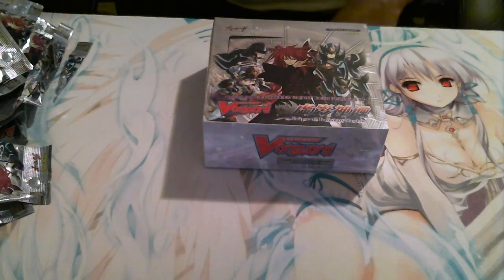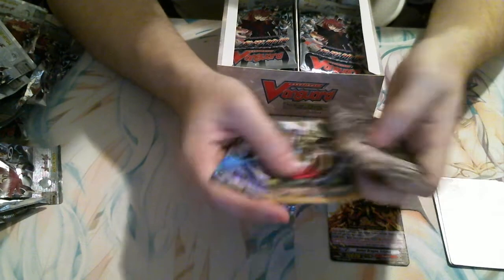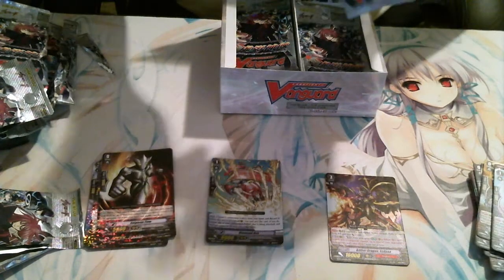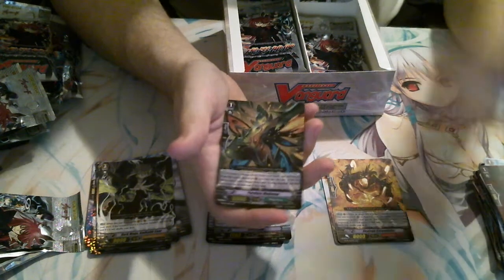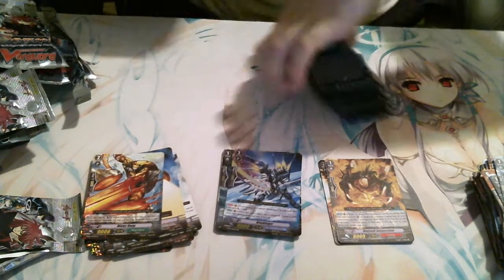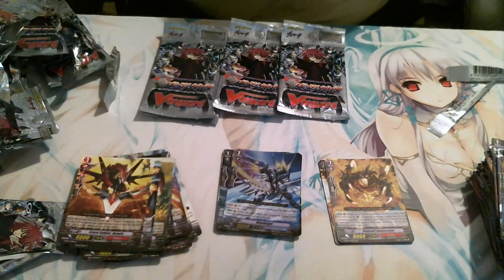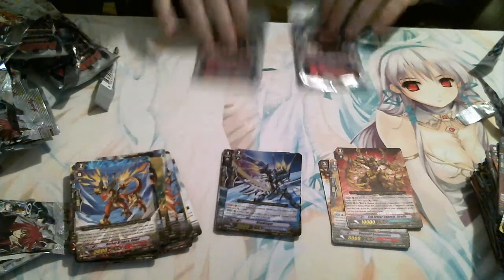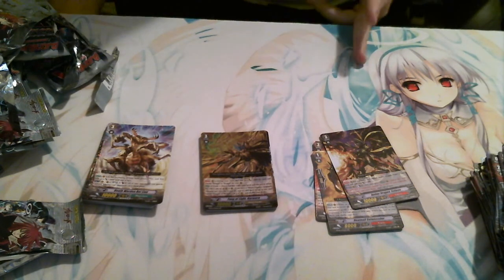Eclipse of Illusionary Shadows Booster Box Opening